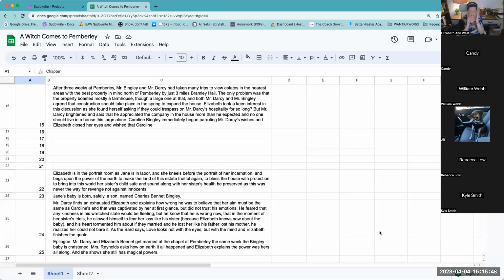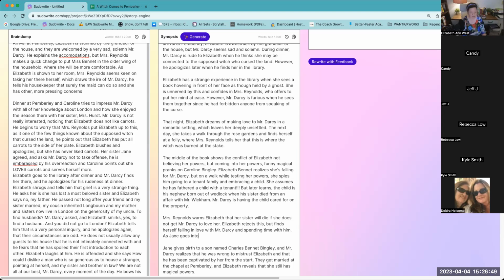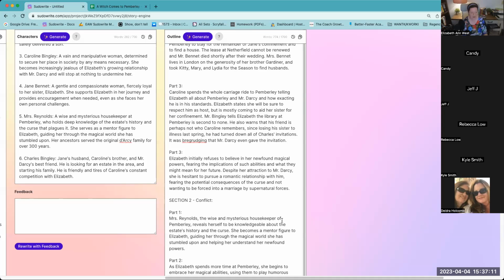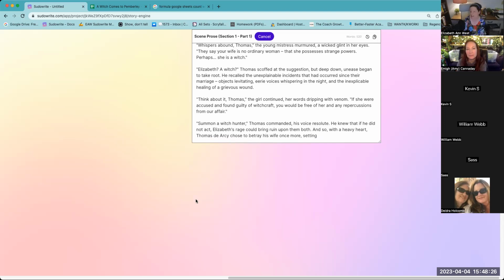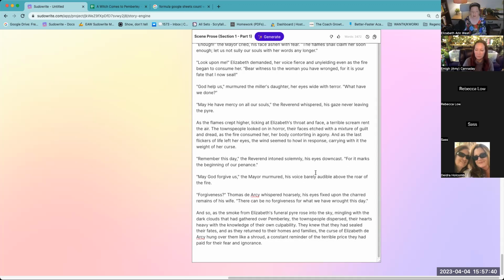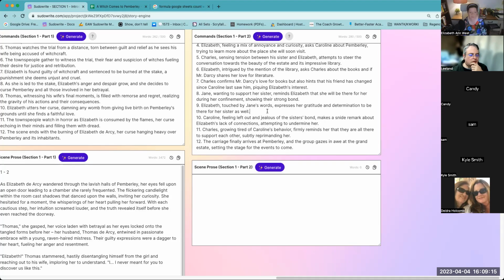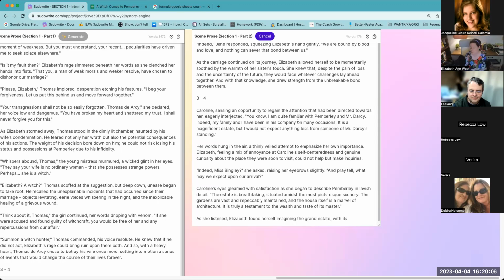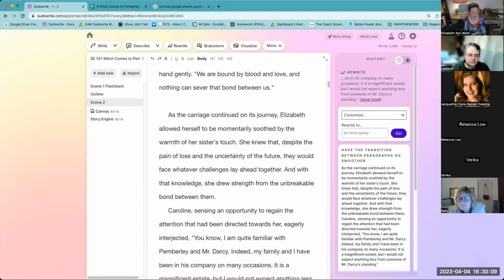Writing Fiction with AI: Sudowrite's Story Engine and Working with an Existing Story Idea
This is a recording of the Story Engine Class 101 from April 4, 2023. As the tool is in beta, some instructions in this video may not be accurate if you watch it significantly later in time.

In this video, we look at bringing our own outline into story engine to work with it.

Can't make it? Sign up for one of our FREE live classes

**Story Engine requires a Professional or Max Membership Plan on Sudowrite.com. Access is in Beta and requires attendence at a class until the software rolls out to all Professional and Max Membership Plans.**